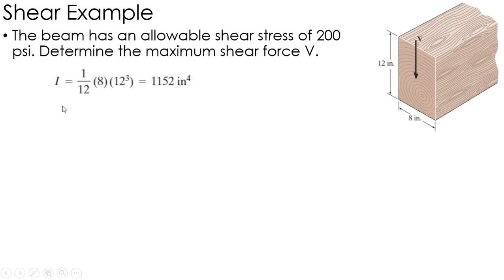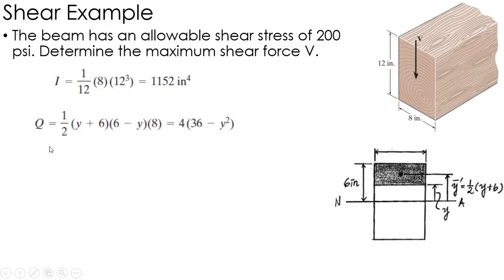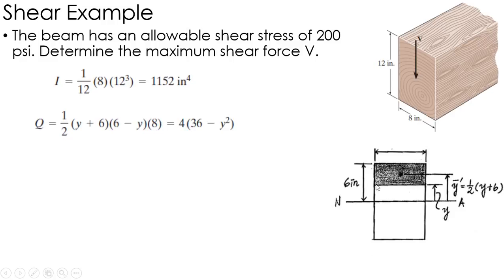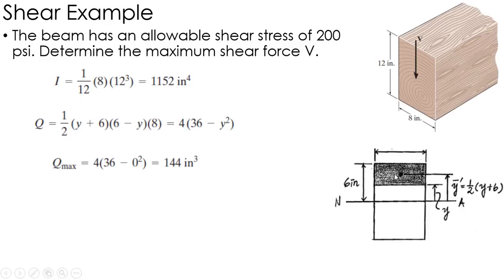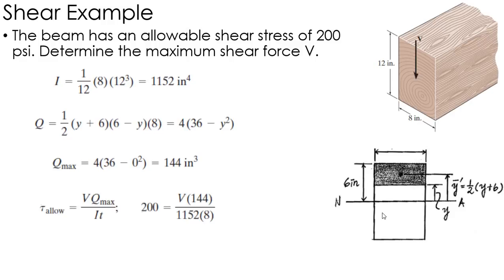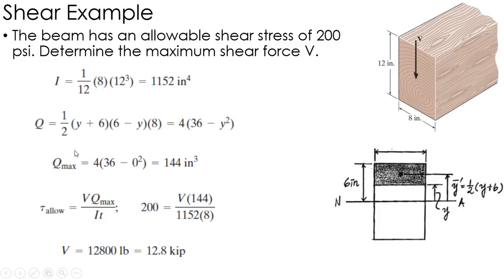Mechanics of Materials Example: Transverse Shear